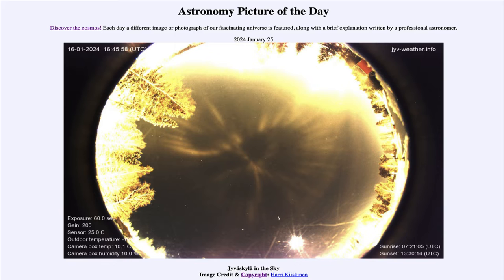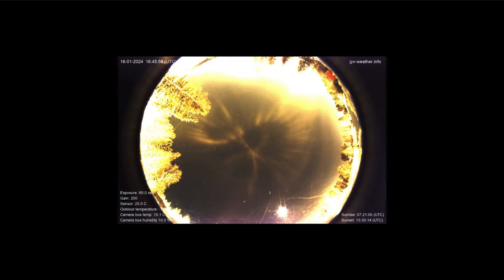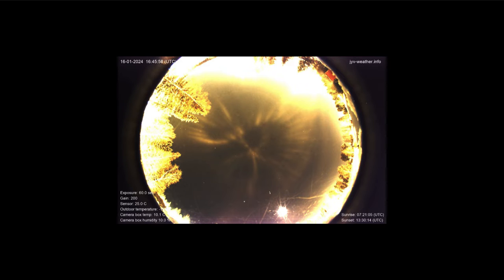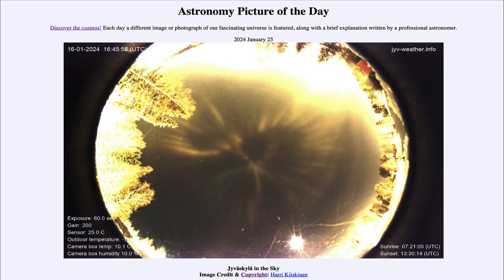2024 January 25 - Jyväskylä in the Sky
In today's image, we see the sky above the city of Jyväskylä in Finland. The pillars of light in the sky that are seen here are from street lights in the neighborhood.When ice crystals are positioned correctly in the sky, we can se these pillars with show a kind of map of the nearby streets.